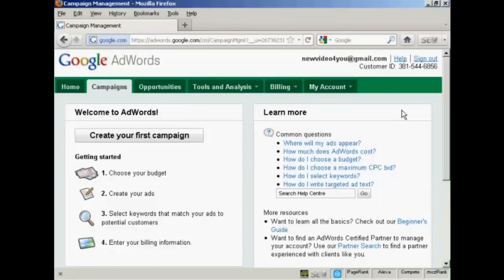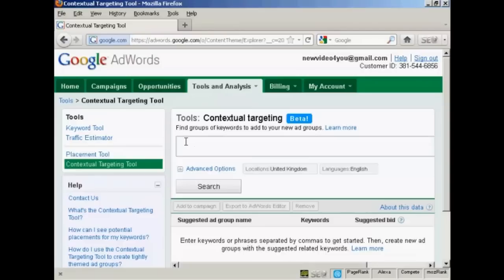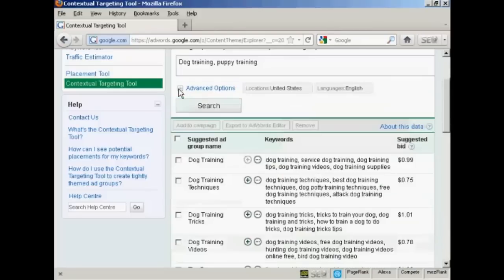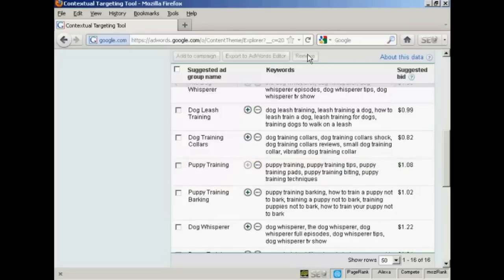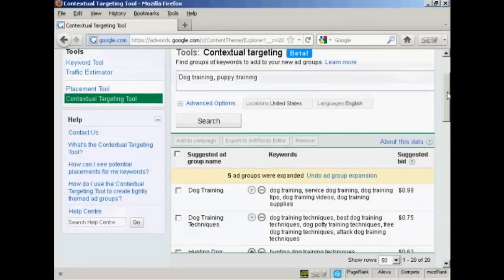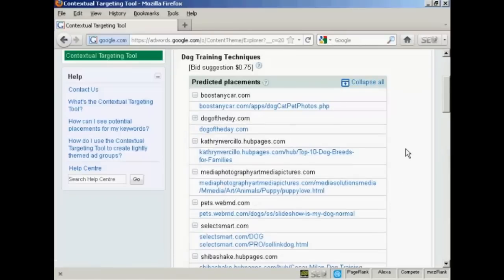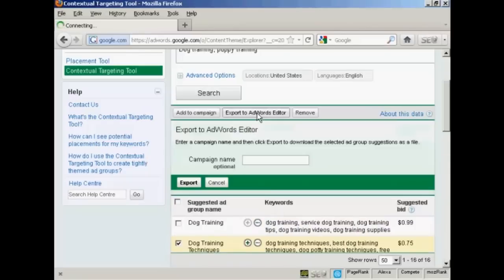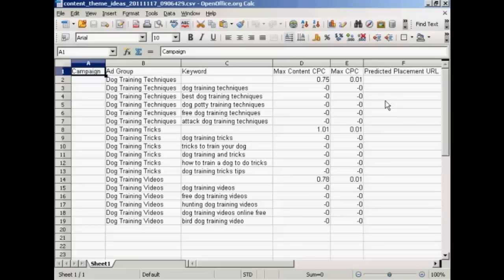How To Use Google Contextual Targeting Tool